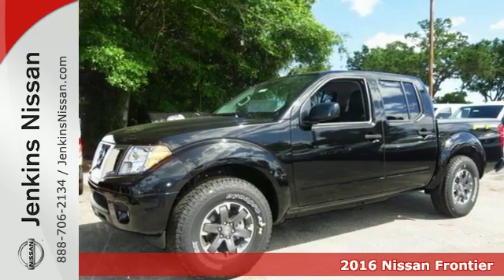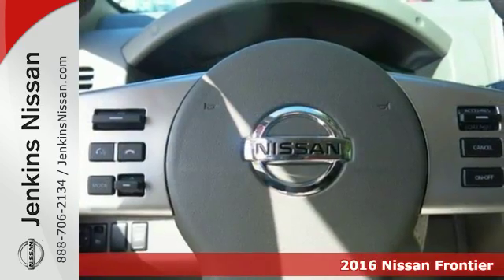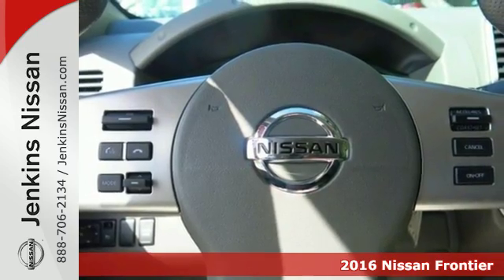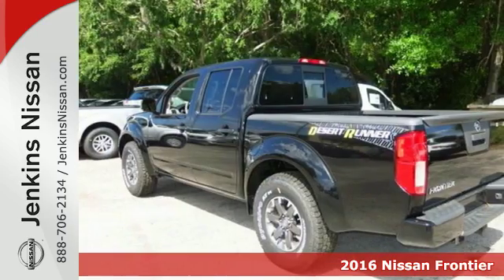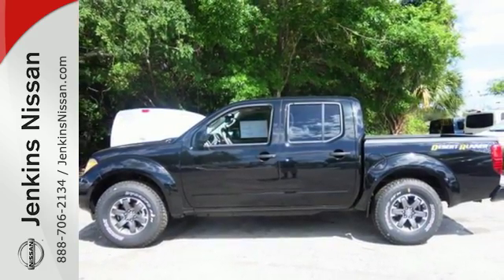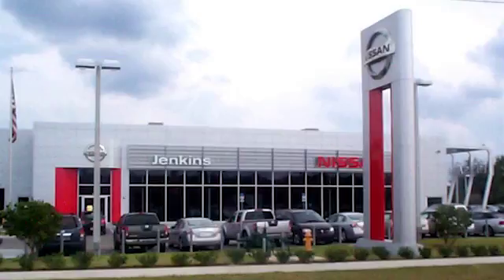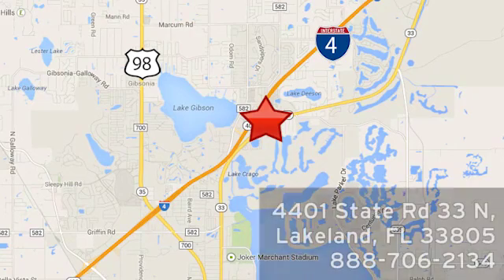New 2016 Nissan Frontier Lakeland FL Tampa, FL 16F272 - SOLD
Year: 2016
Make: Nissan
Model: Frontier
Trim: 2WD Crew Cab SWB Auto Desert Runner
Engine: 3.9 L V6 Cyl.
Color: Magnetic Black
Stock #: 16F272
VIN: 1N6AD0ER8GN751714

Address:
401 State Rd 33 N